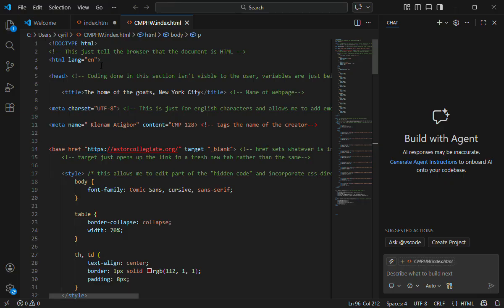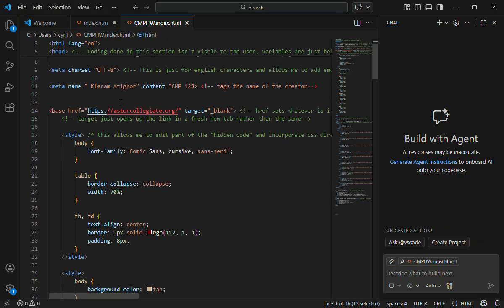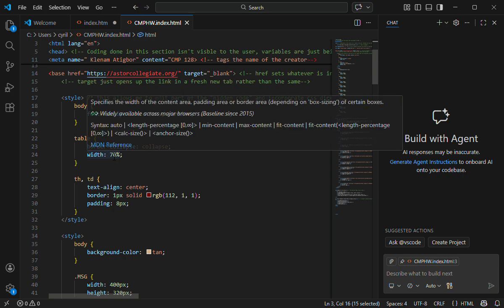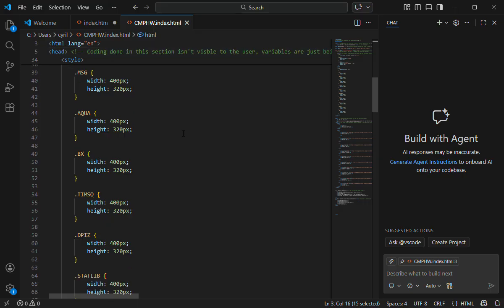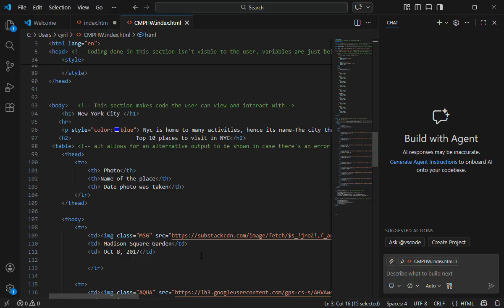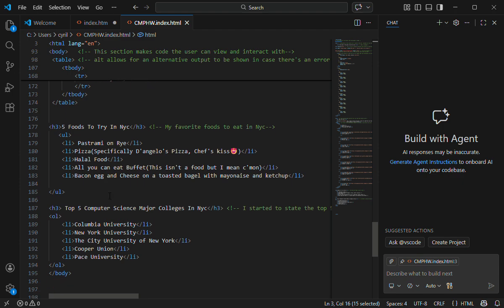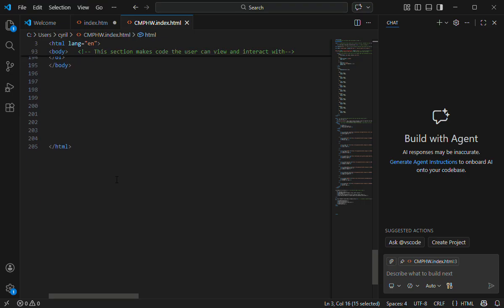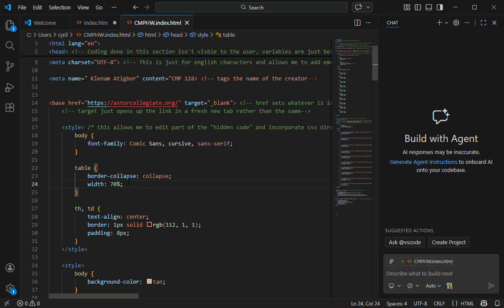CMP Homework 1